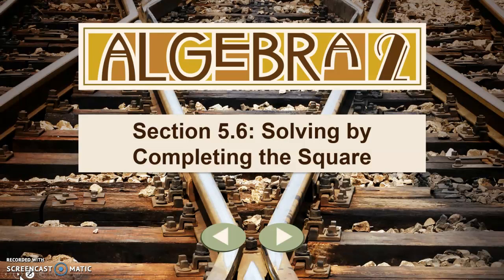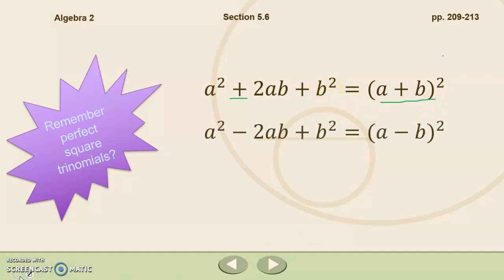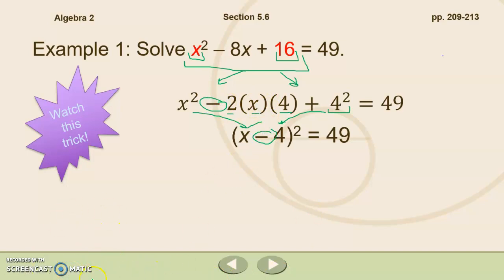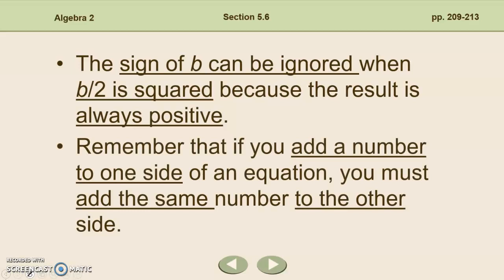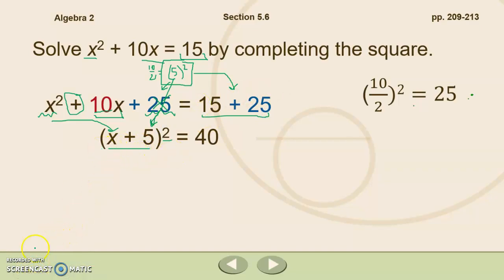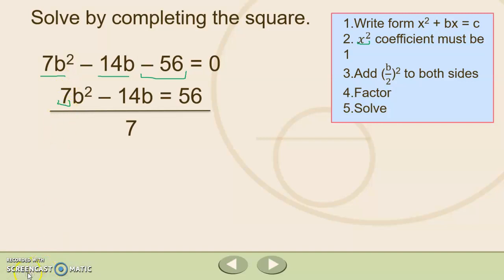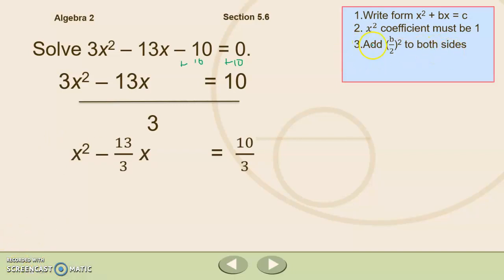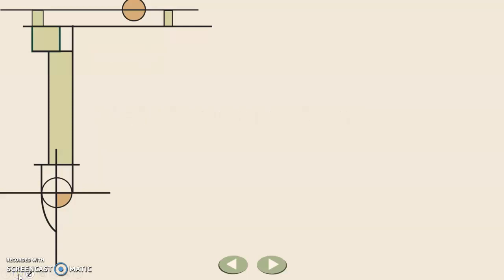Algebra 2 5.6 Completing the Square